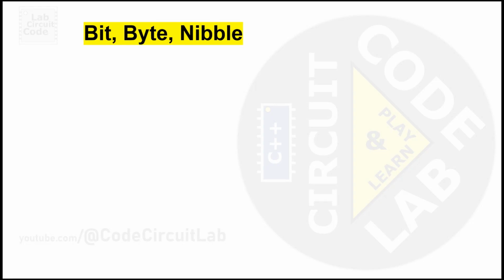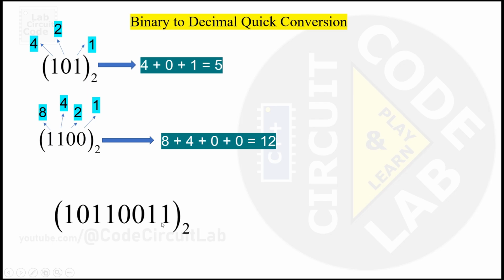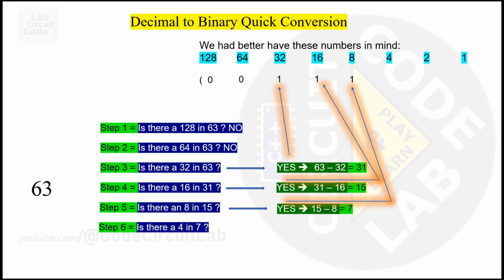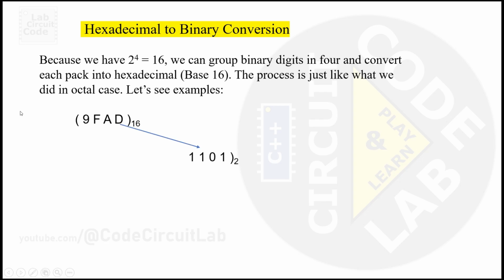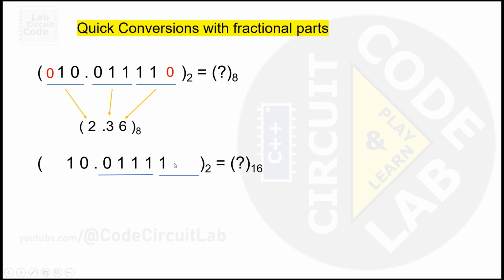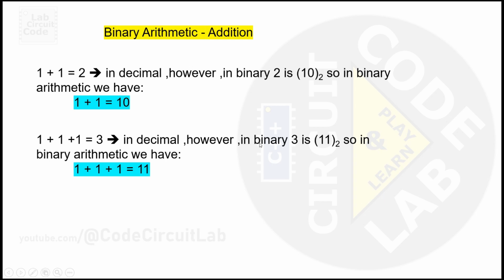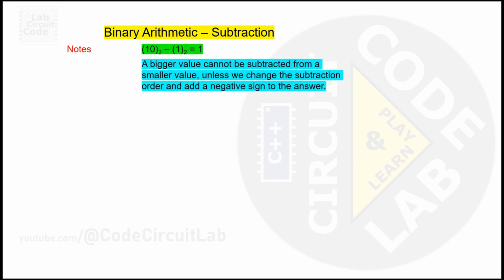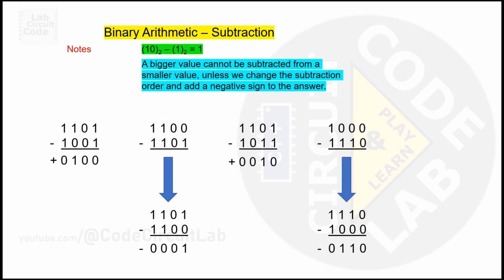03 Quick Ways to Base Conversion, Bit, Byte, Nibble, Binary Arithmetic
Bits, Bytes, Nibbles, MSB, LSB
Quick Base Conversion Methods
Binary Arithmetic - Addition, Subtraction, Multiplication
Carry Bit, Overflow Bit, Borrow Numbers
Most Significant Bit, Least Significant Bit
Decimal to Binary Quick Conversion and Vice Versa
Octal to Binary and Binary to Octal Quick Conversion
Hexadecimal to Binary and Binary to Hexadecimal Quick Conversion
Octal to Hexadecimal and Hexadecimal to Octal Quick Conversion
Medium Base and how to use Binary as Medium Base for Octal to Hexadecimal Conversion and Vice Versa

Chapters:

0:00 - Introduction
0:15 - Bits, Bytes, Nibbles
2:35 - Quick Radix Conversion Methods
32:24 - Binary Arithmetic